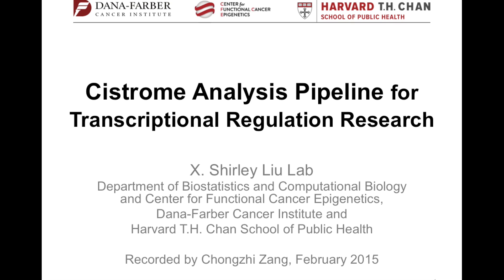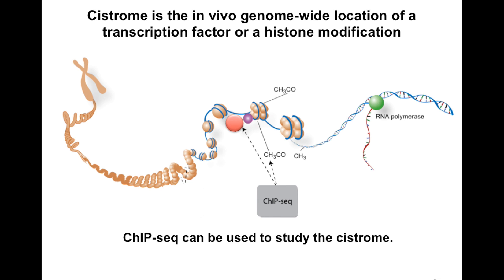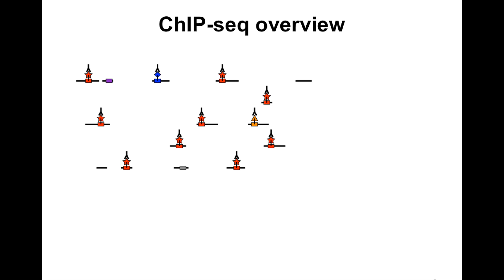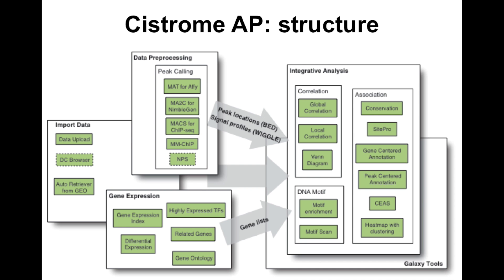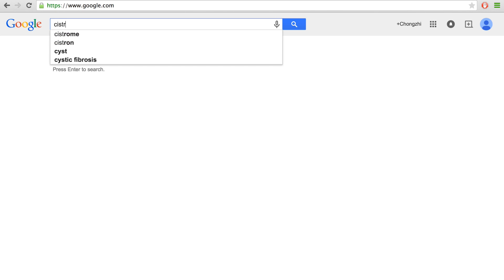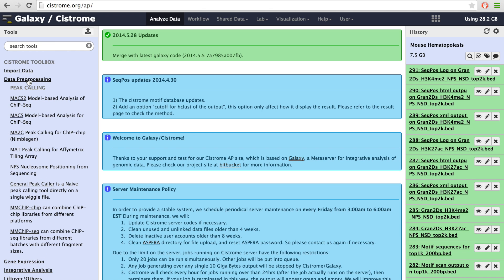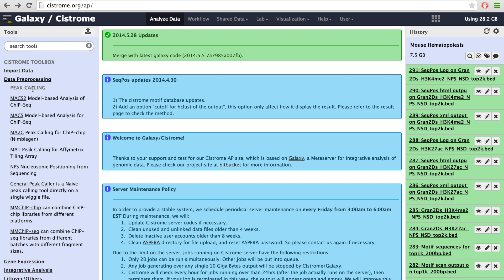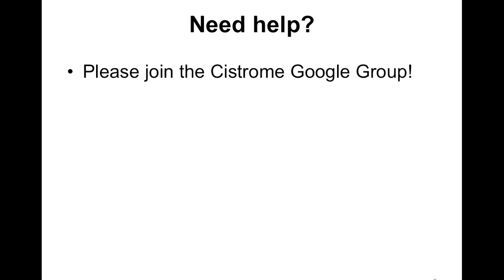Introduction to Cistrome Analysis Pipeline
This video is about CistromeAP, an integrative analysis pipeline for transcriptional regulation studies.